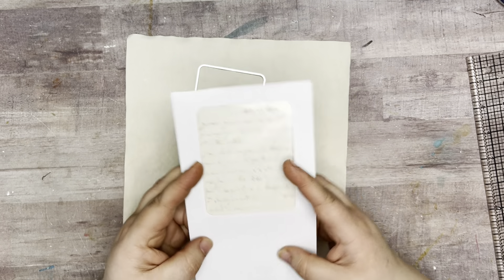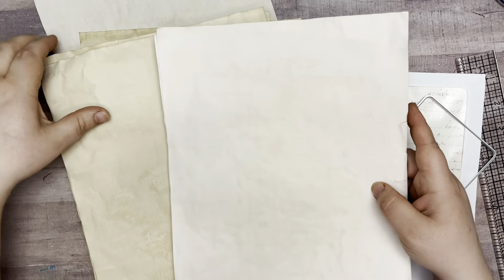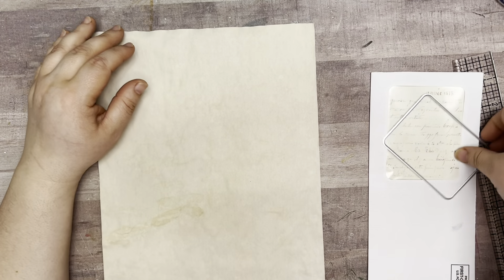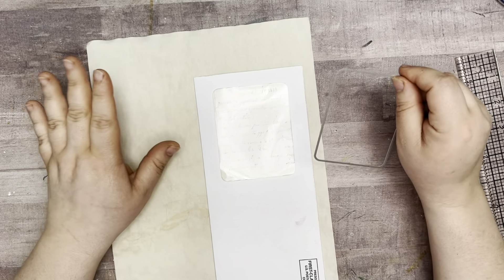Flip Flop Journal Tutorial Part 3!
Flip Flop Journal. Matting an envelope for the pocket!

The links below are the printable’s that I used in the flip flop journal that I flipped through in Part1.
Ruby and Pearl xo.
Dream Studio 42.
Tracy Fox Creative.

The links below are the printable’s that I am using in the album that I’m making!